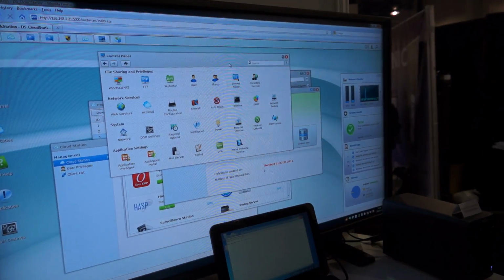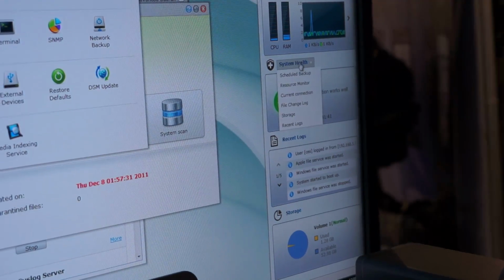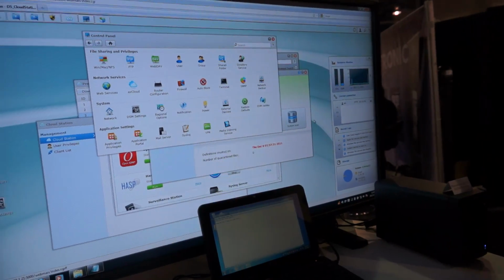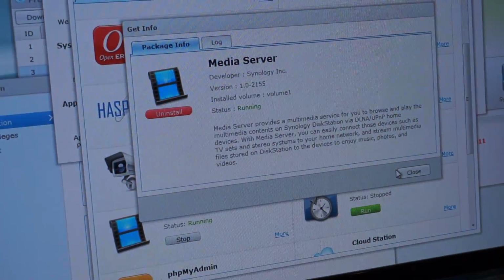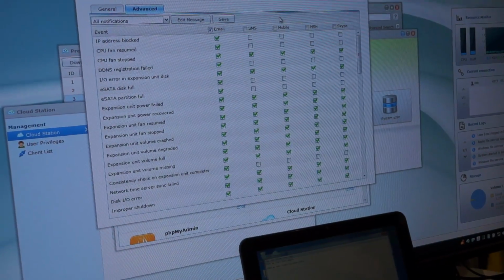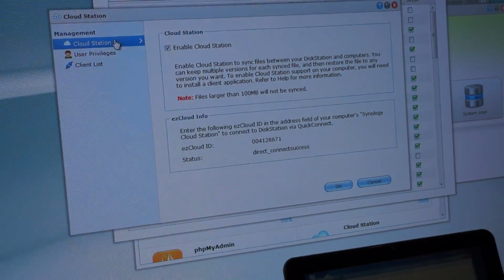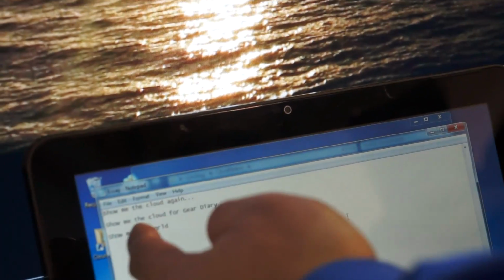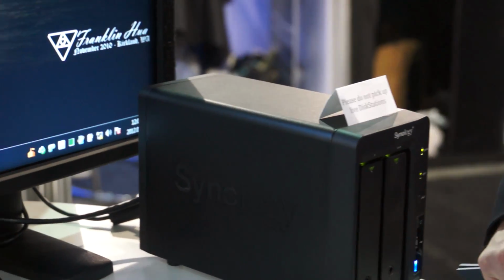CES 2012 RAW: Synology DSM 4 NAS managment software demo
Op de CES toonde NAS fabrikant Synology haar nieuwe DiskStation Manger 4 sofware.

Bezoek voor het laatste hardware nieuws, reviews, achtergrondartikelen en de meest uitgebreide hardware prijsvergelijker van Nederland.

Vond je deze video interessant? Klik dan op 'leuk' of deel deze video via Twitter of Facebook!

Elke maandag, woensdag en vrijdag nieuwe afleveringen!